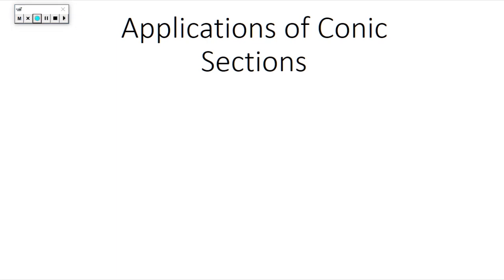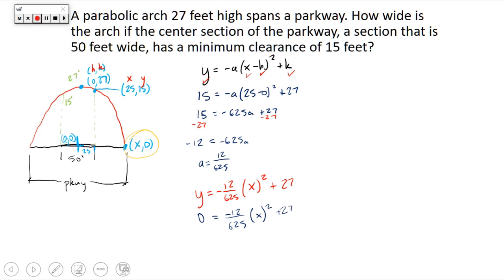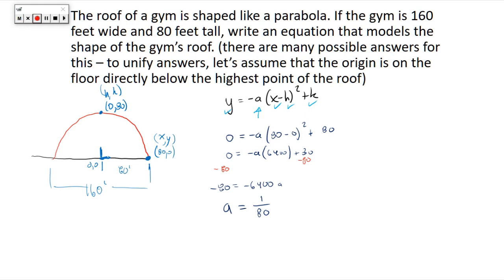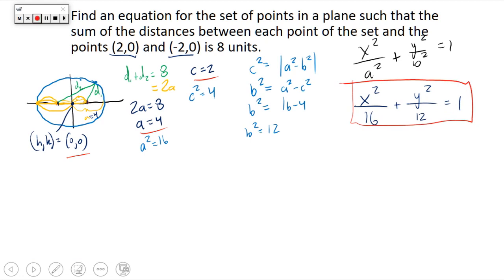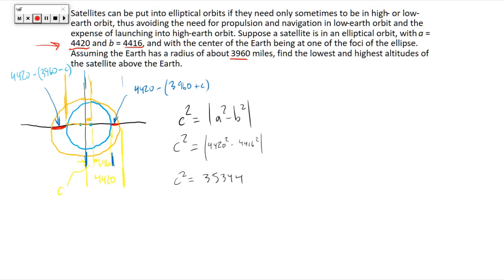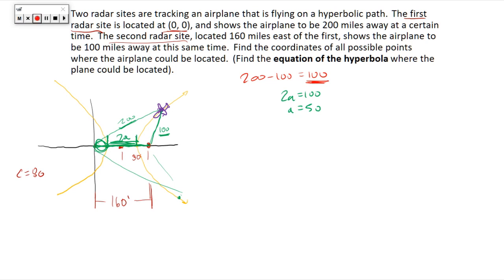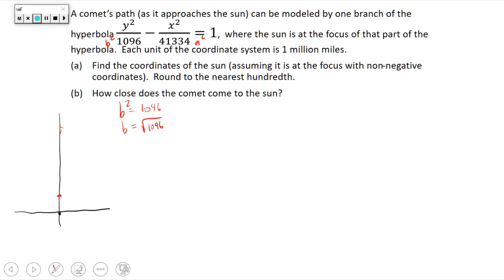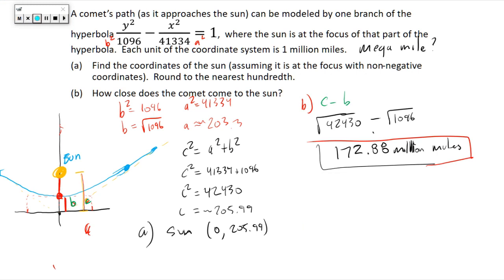PCT Conic Applications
Video on Applications of Conic Sections

Gribble
University High School
Tucson, AZ
Spring 2019